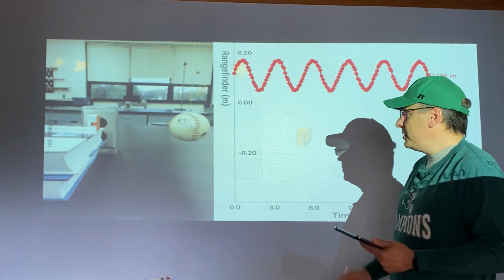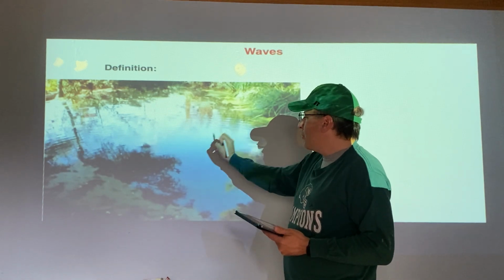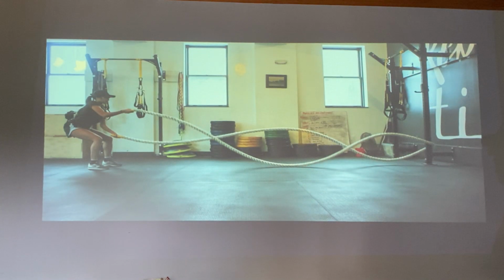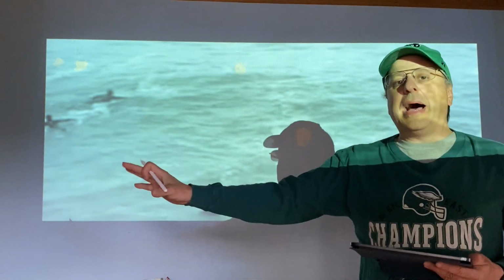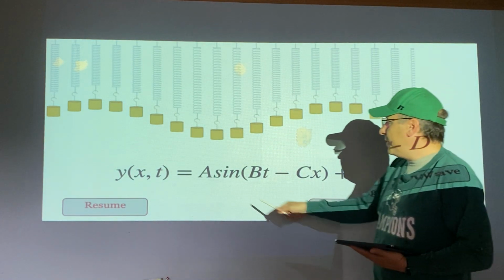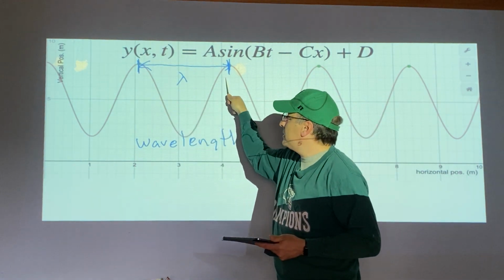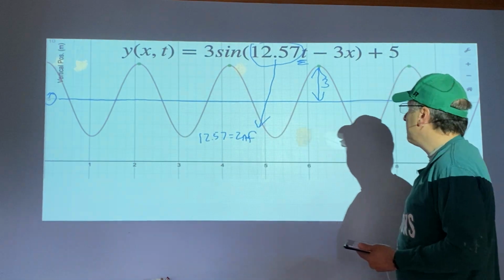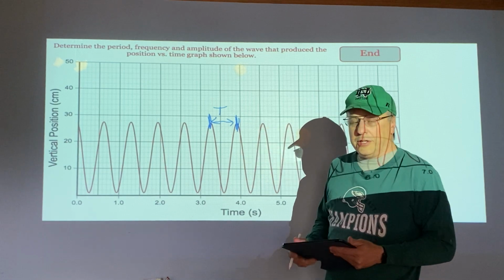Introduction to Waves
The work from home version of our notes on wave introduction.